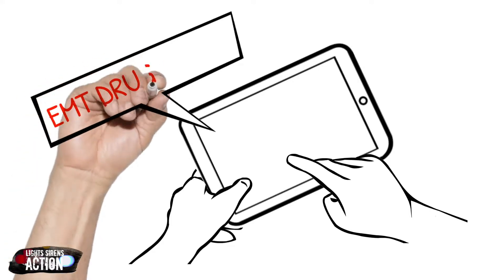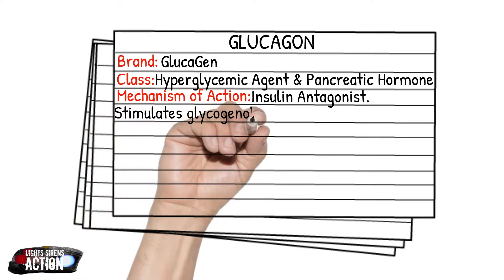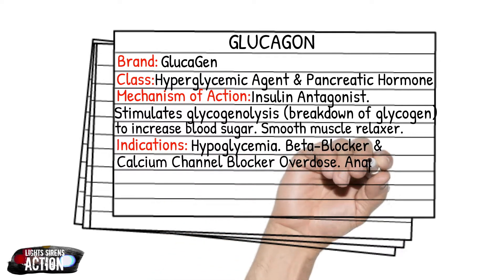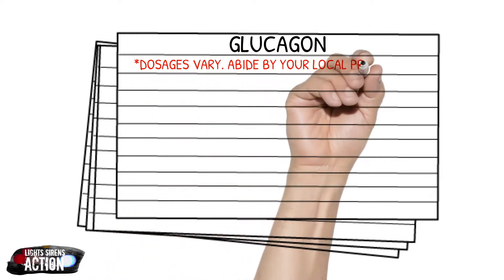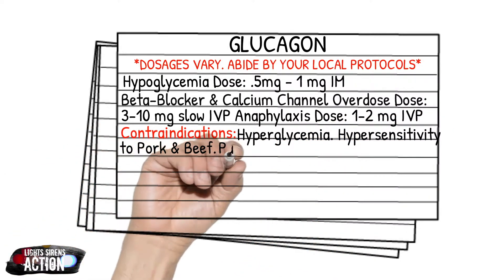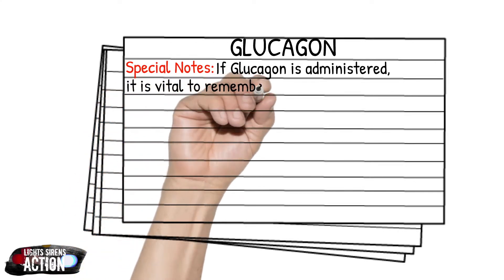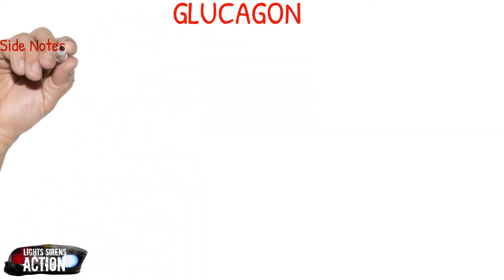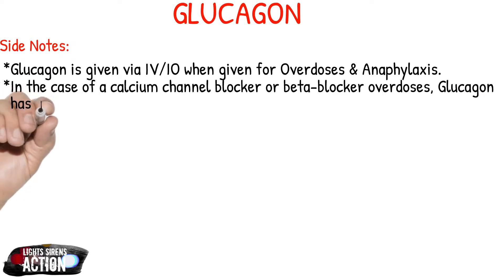EMT/Paramedic Medication Notecards || Glucagon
Instagram.com/lightssirensaction